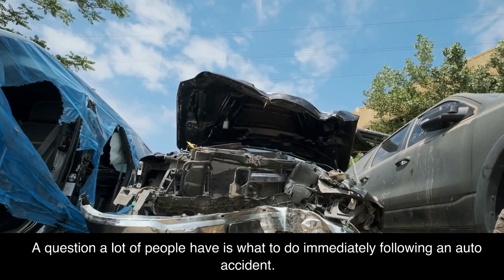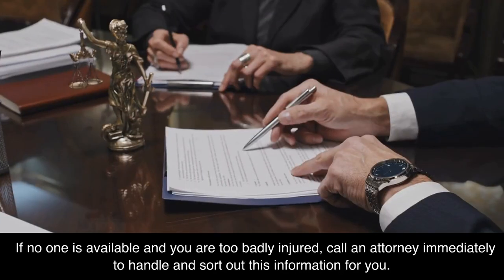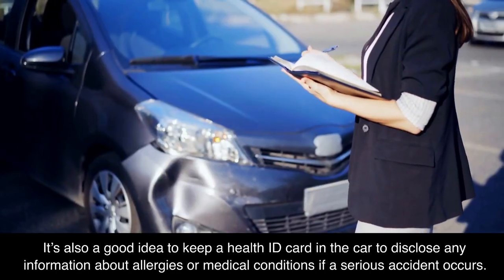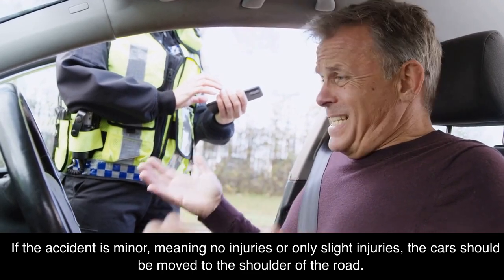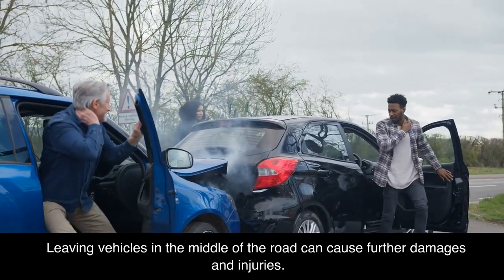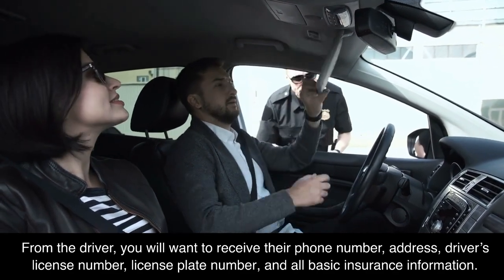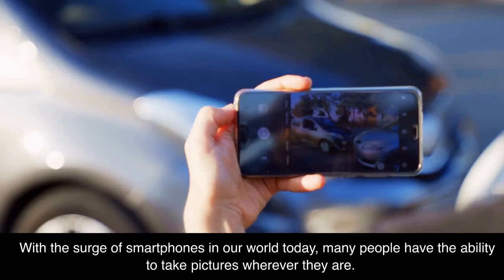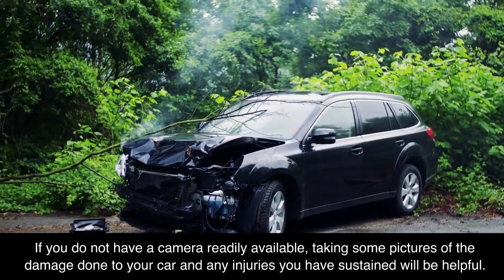Car Accident Checklist: Essential Steps to Protect Your Rights and Maximize Compensation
In this video, learn the crucial steps to take after being involved in a car accident to protect your rights and ensure the best possible outcome for your case. With over 40 years of experience as a personal injury lawyer, I exclusively represent injured clients like you and have never worked for insurance companies.

About Moseley Collins:
I graduated from the University of Florida with a B.A. degree in History in 1969 and a post-B.A. degree in Psychology in 1971. After attending a four-year Bible College, I graduated from law school in 1979 and was sworn in as a lawyer in 1980.

My Christian faith is an integral part of my life and career. I received Jesus Christ as my savior in 1972, and I am proud to be a Christian lawyer. I teach the Bible daily on the radio through my program "Real Christianity," which airs on KFIA (AM-710) Monday through Friday at 12 noon and Sundays at 12:30 p.m.

I am passionate about practicing law because it enables me to help those who are hurting and in need of my assistance. and subscribe to my channel for more personal injury legal advice and support.